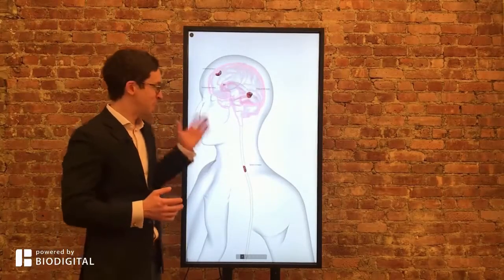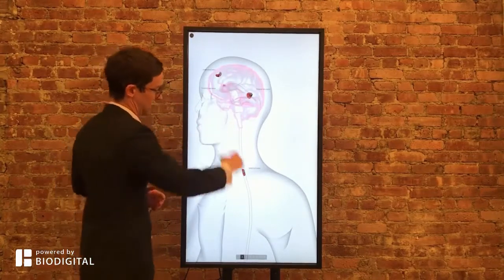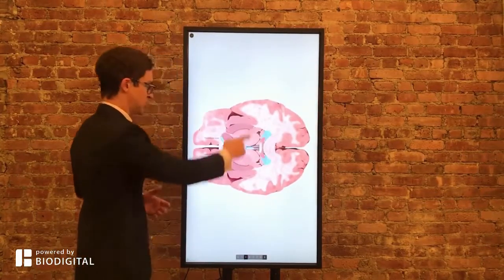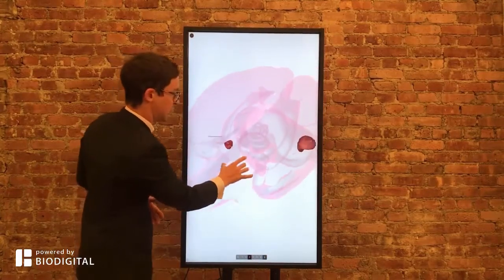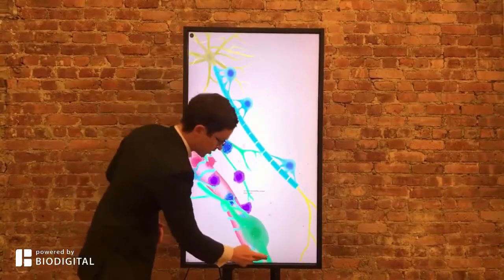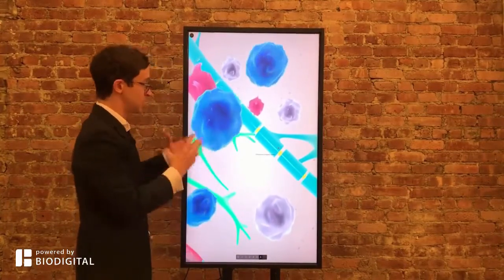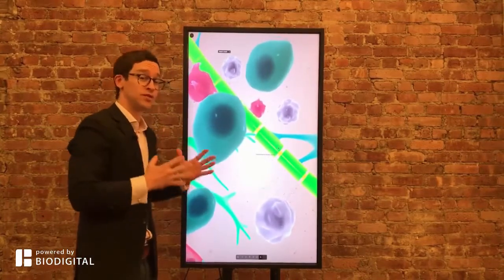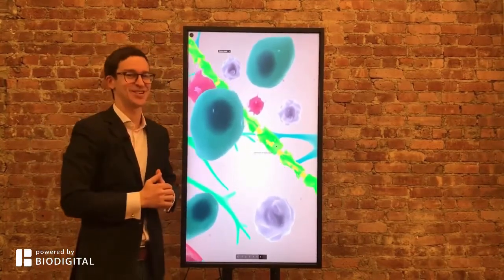What is Multiple Sclerosis (MS)? - Dr. Tom Talks